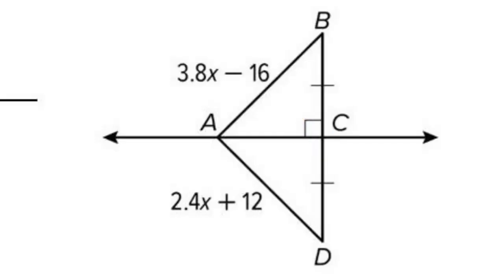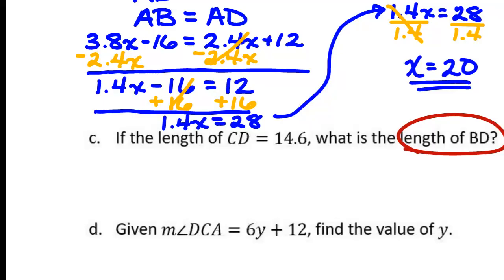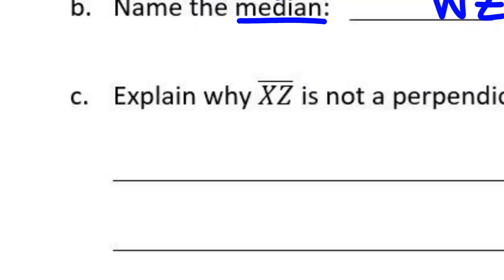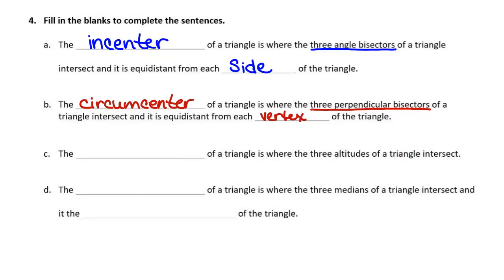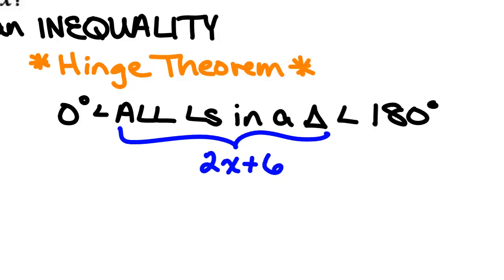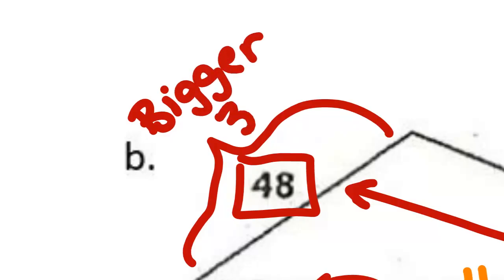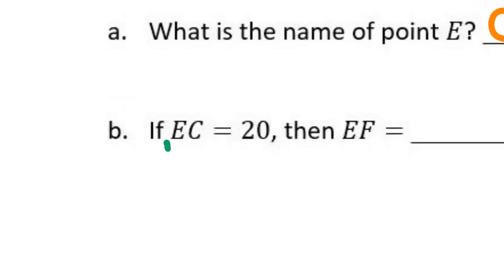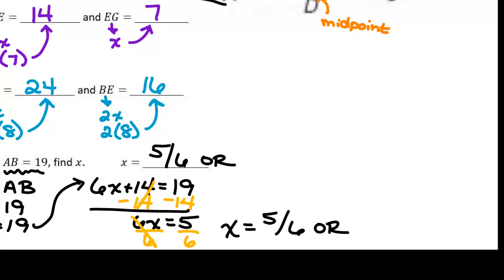Geometry Tuesday 12-9 (Period 1) Review for Module 6 Test (Day 2)